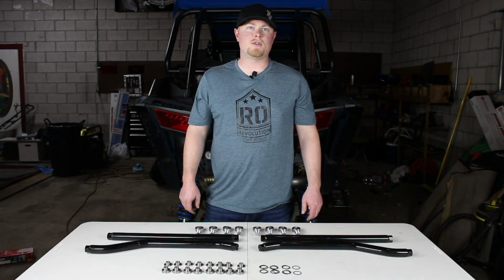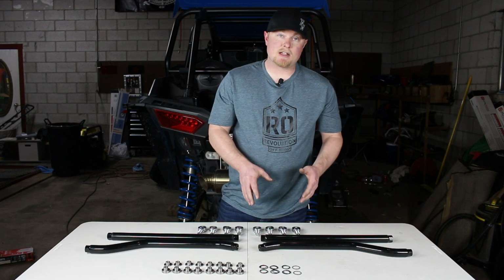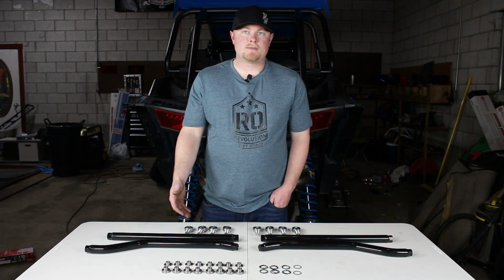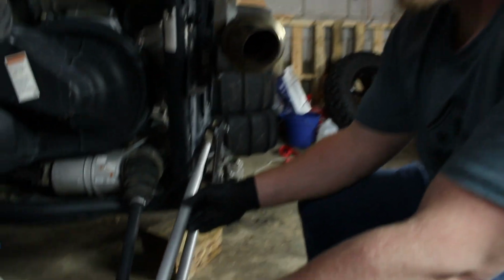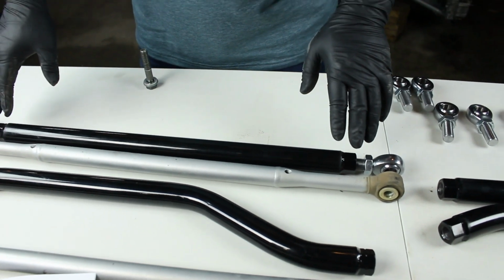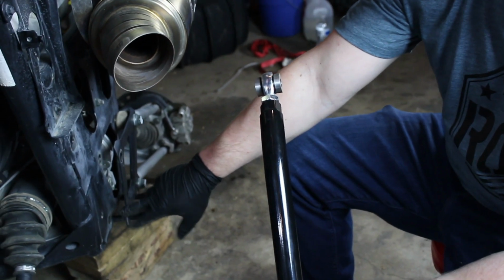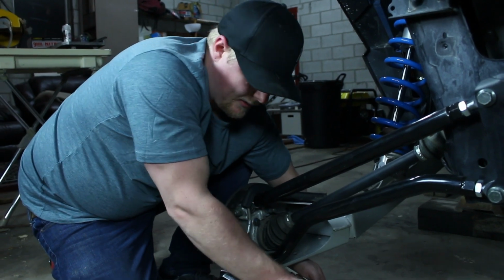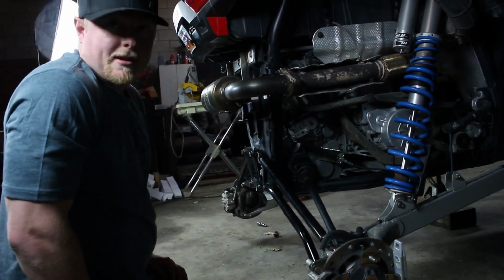Deviant Race Parts | RZR Radius Rods Installation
High clearance radius arms belong on every UTV. With this direct bolt on kit you will gain 3”-3 ½” of ground clearance. Perfect for riding in the woods, mud, and rocks. Don’t get hung up with your weak factory radius arms.